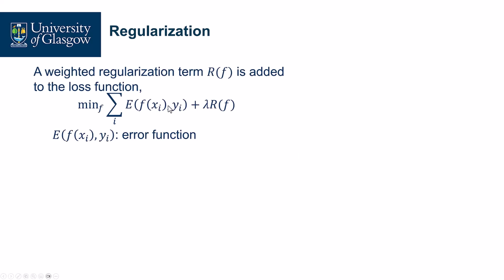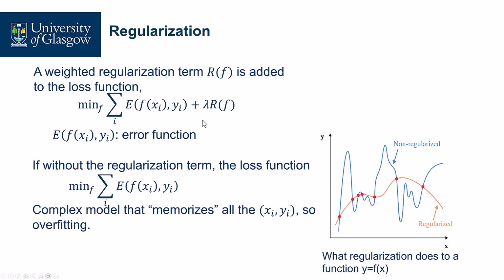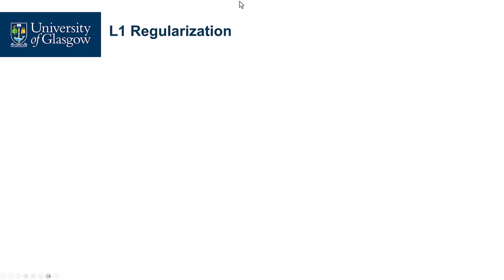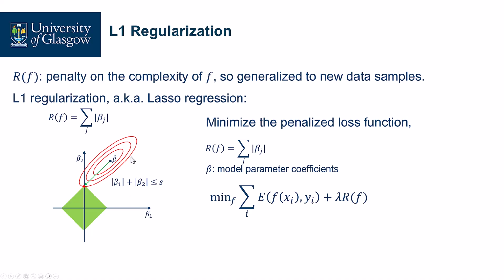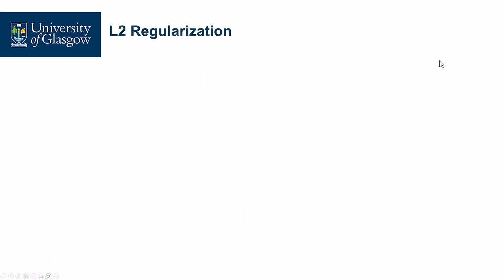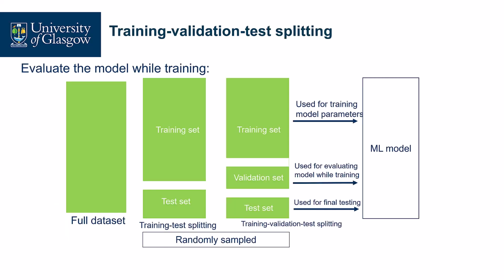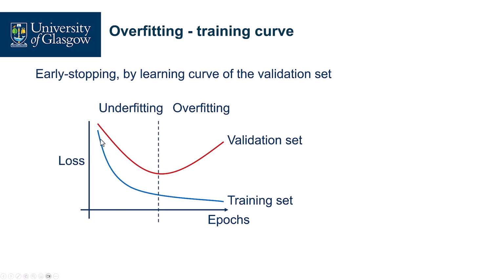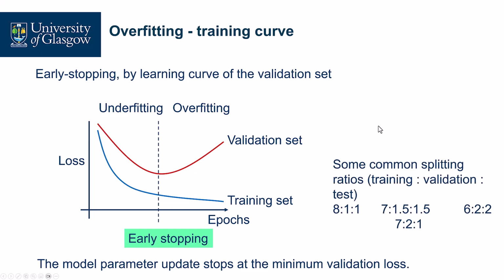045 - Underfitting and Overfitting： Methods to Improve Overfitting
This video is in the 11th week (3rd part, Machine Learning and its Applications). The topic is Underfitting and Overfitting: Methods to Improve Overfitting.